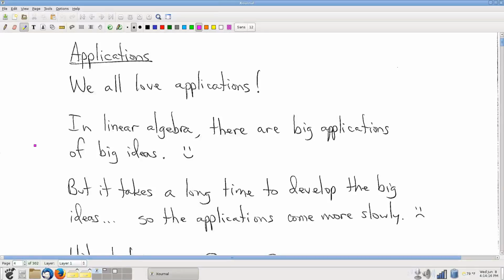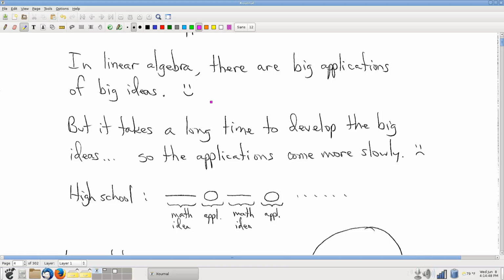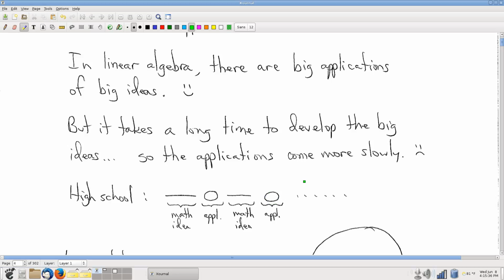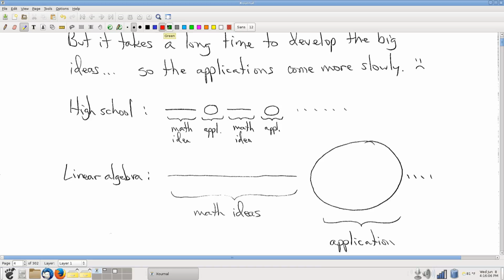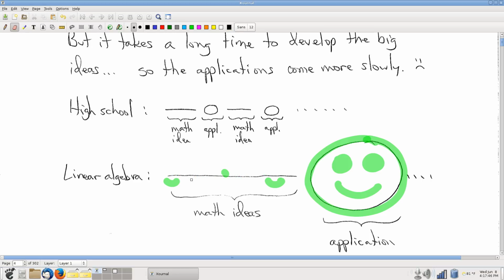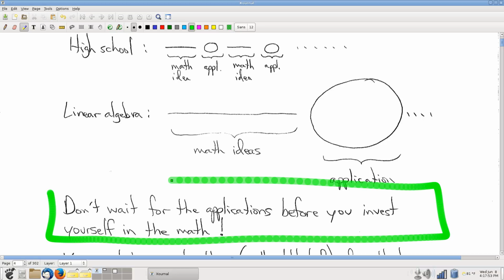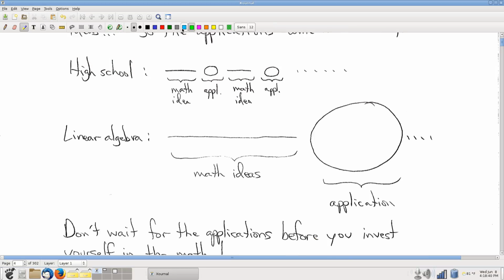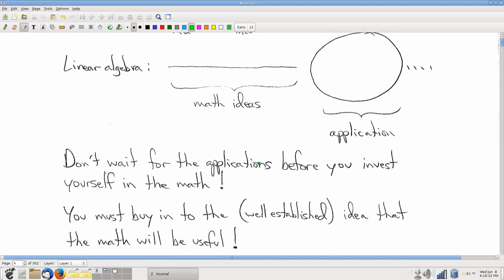CBrayMath216 0 Intro b 1